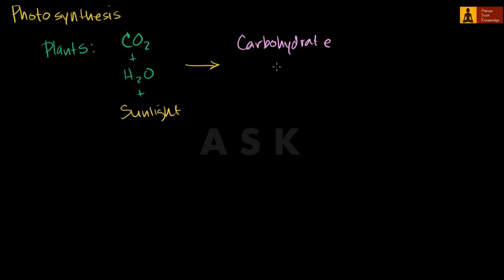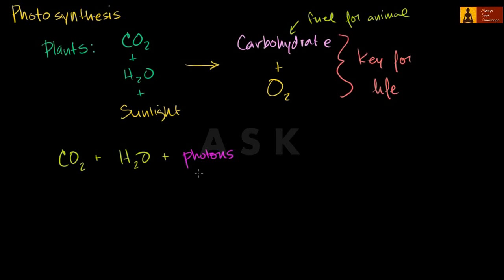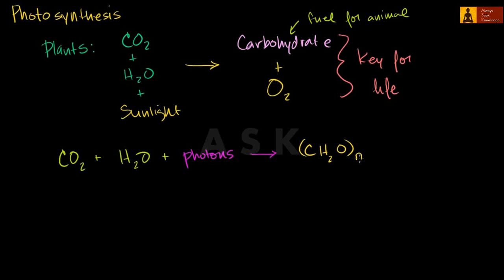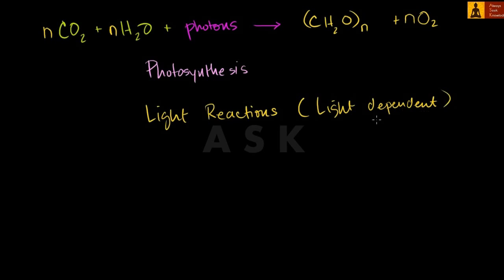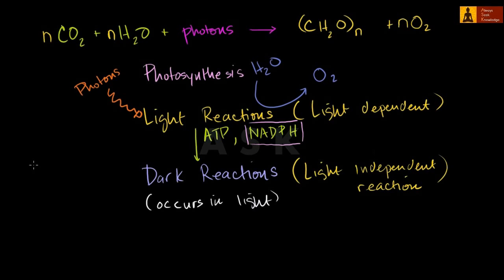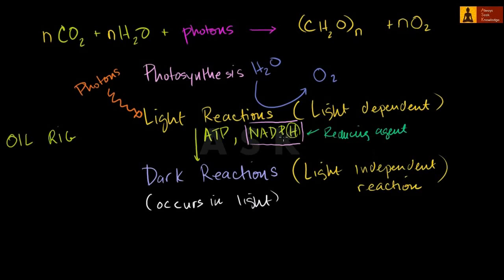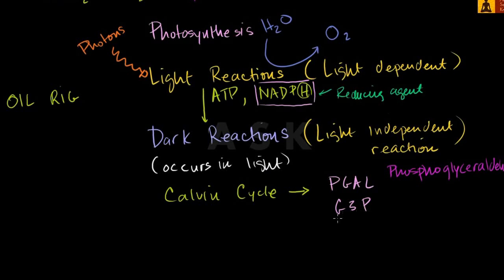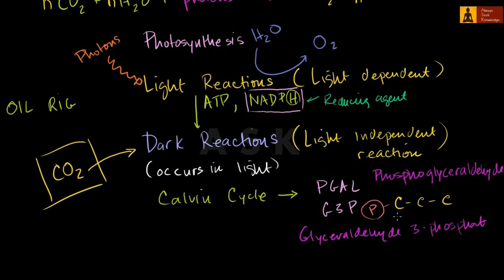Photosynthesis.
Video is an interesting class on Photosynthesis.